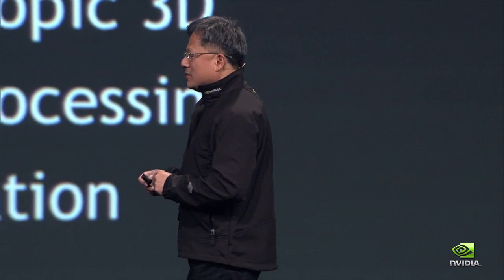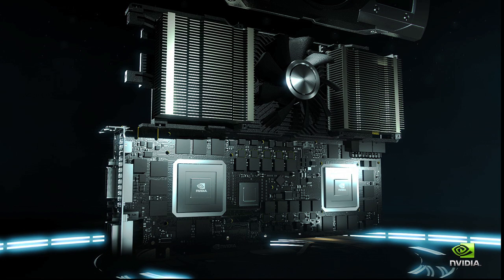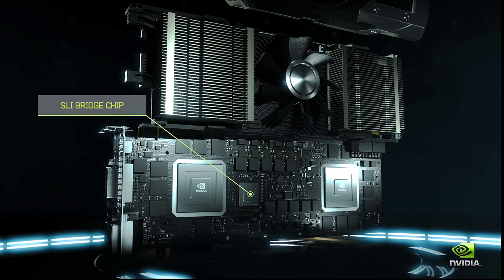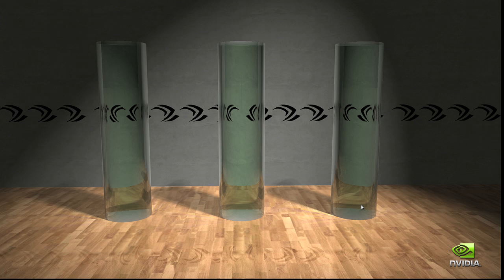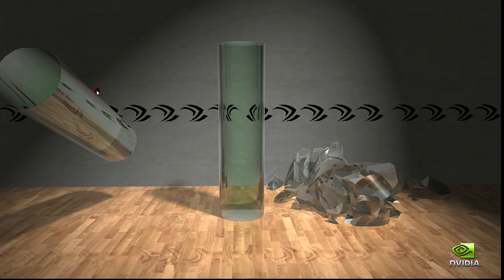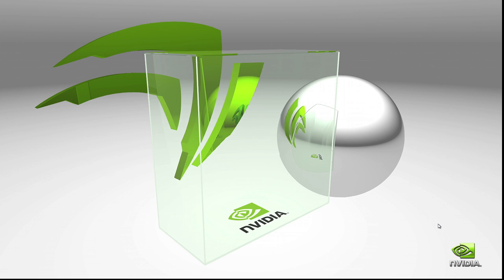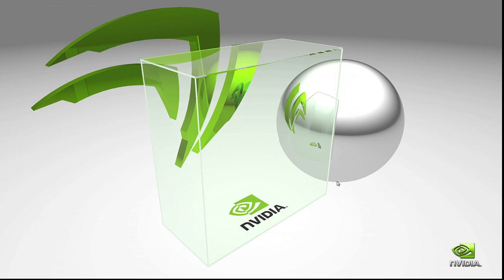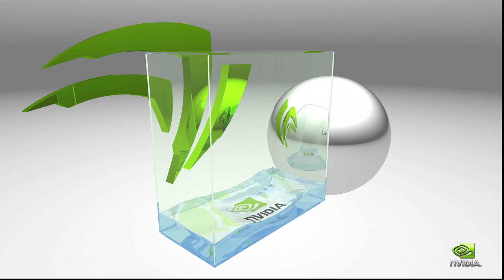GTC 2012 Keynote (Part 02): Kepler and the GeForce GTX 690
Watch the rest of the GTC 2012 Keynote Jen-Hsun Huang discusses Kepler and the newly announced GeForce GTX 690.